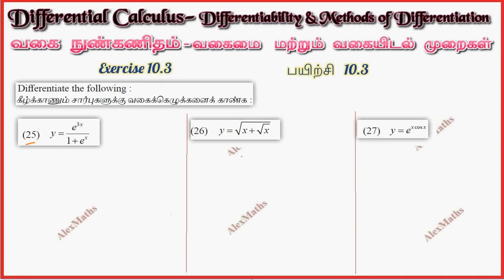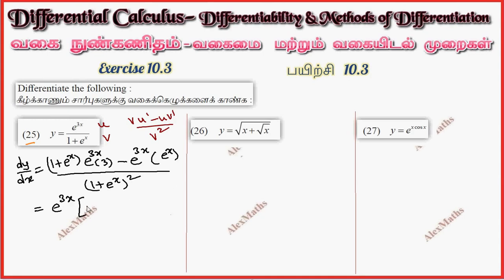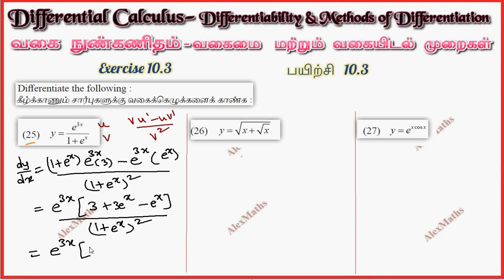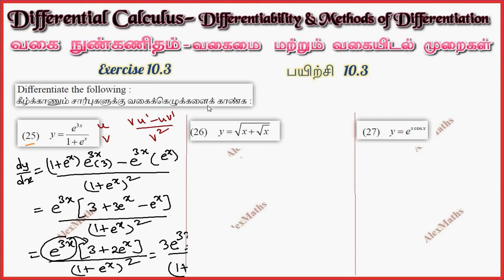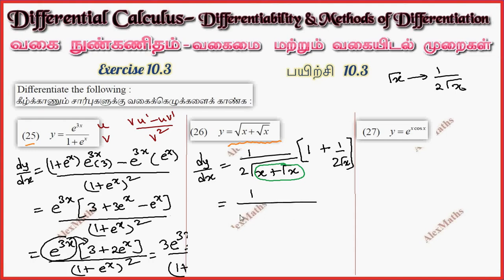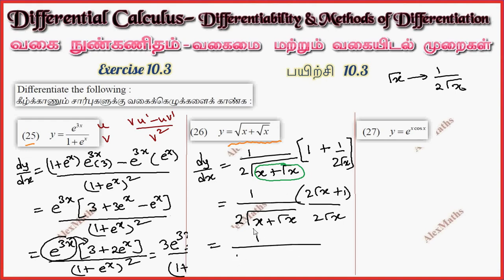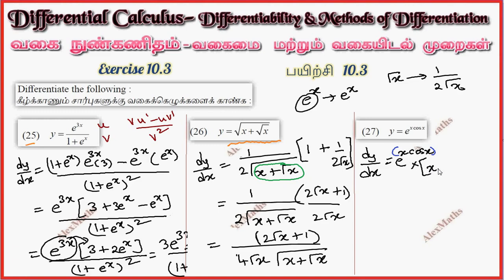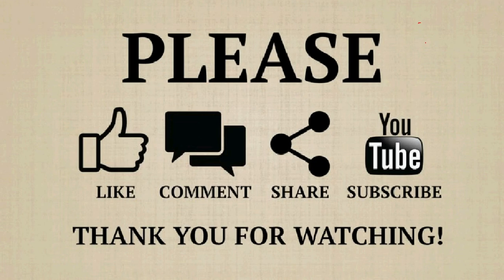Class 11 Maths | Exercise 10.3 Sum 25 - 27 | Differential Calculus | Tamil Nadu New Syllabus